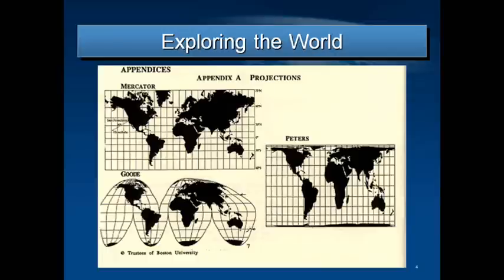What is GIS pt.2 - Projection and Purpose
Northwest State Community College
Intro to GIS Fall 2009
Presentation 1 - Week 1
Comments are to be posted on the course website!